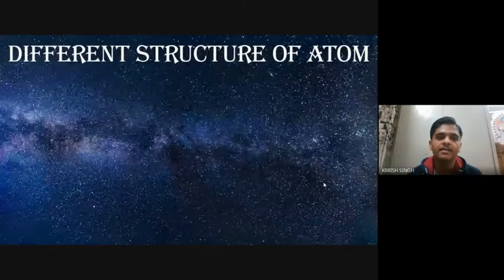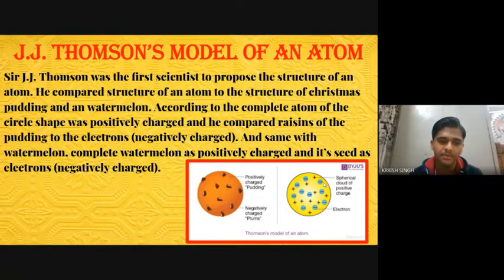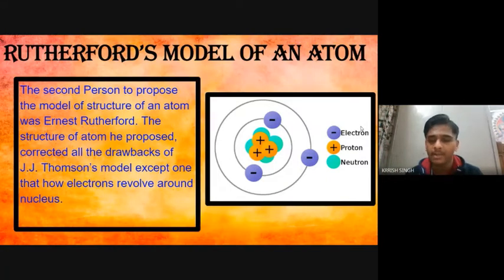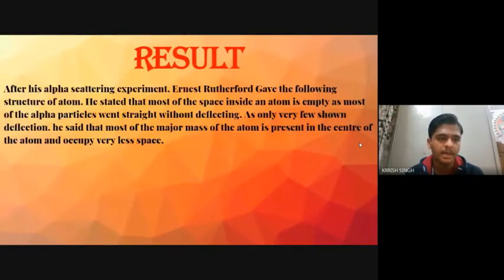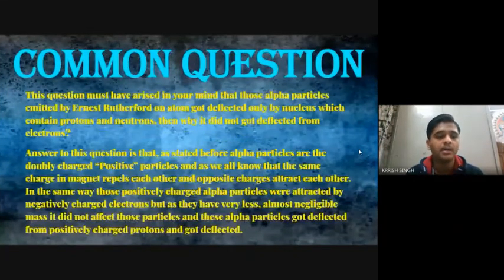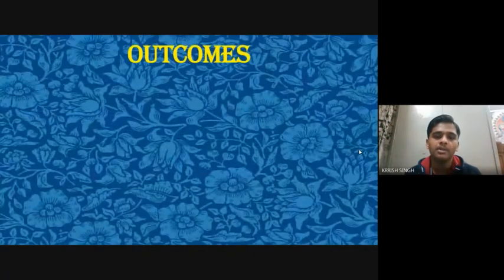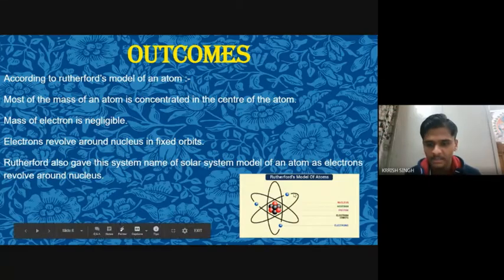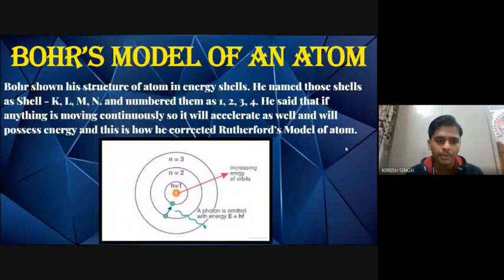Chemistry On The Spot Activity II Chapter Structure of an Atom II Class - 9 II Techi Master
Hello friends, we Krrish Singh and Yash Bansal are back again here in front of you all to show a presentations on chemistry  project based learning on the spot activity given by our teacher and we have prepared this presentation on the topic different structures of an atom in detail with the help of some images. Hope you all must have understood. Thank you.